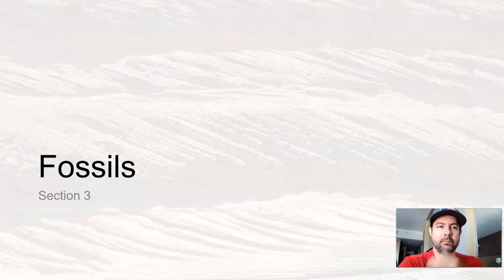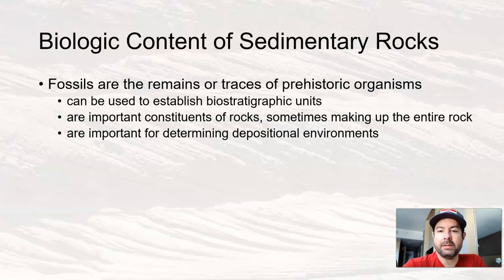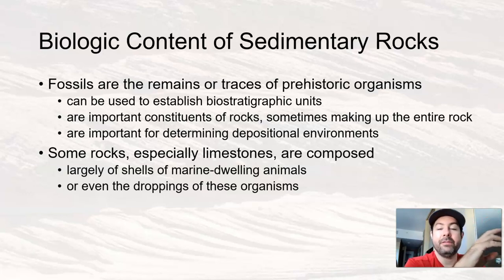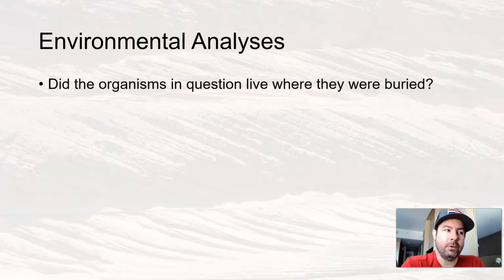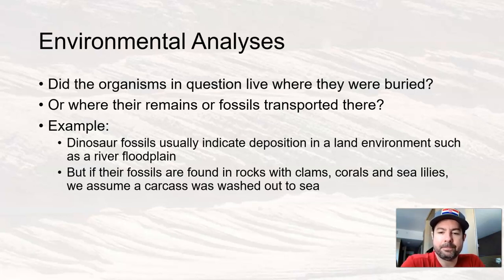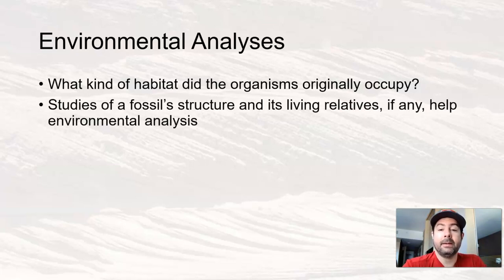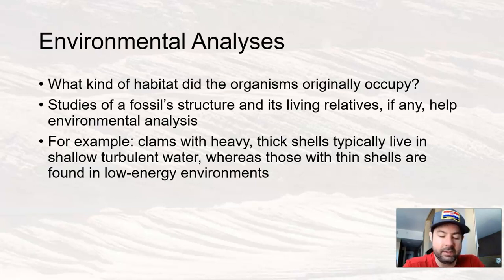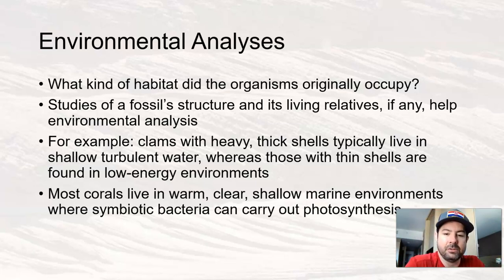GLG102IN Online - Unit 6 Lecture Section 3 - Fossils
Historical Geology
Estrella Mountain Community College